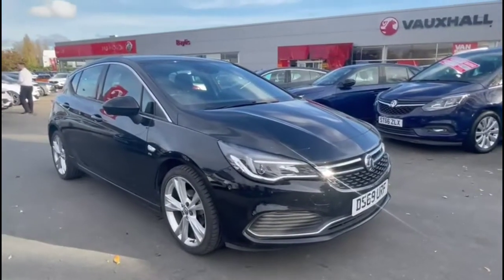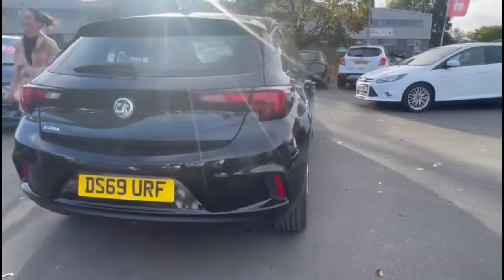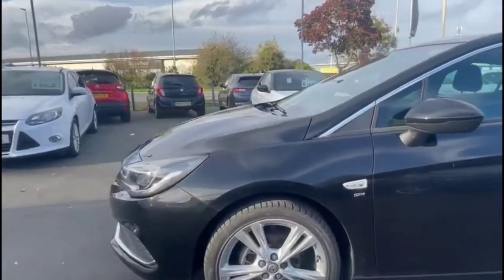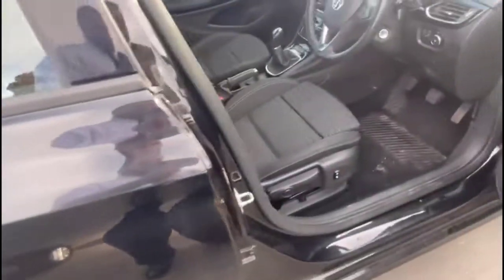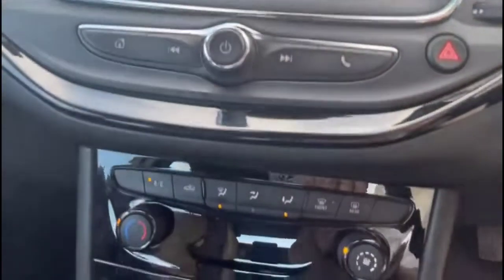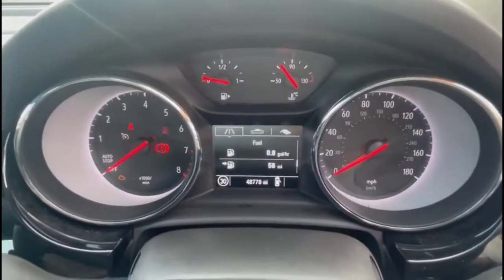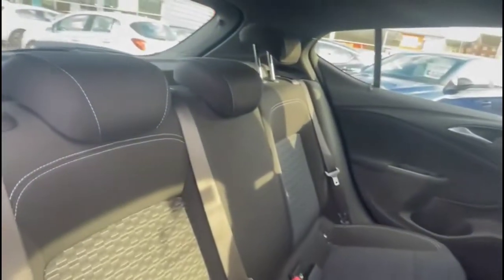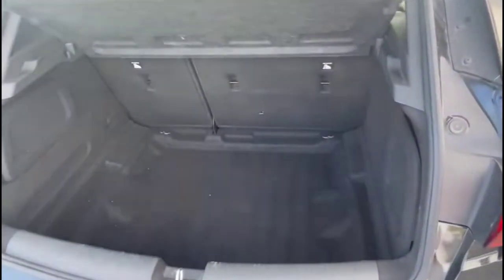Vauxhall Astra 1.4T 16V 150 SRi Vx-line Nav 5dr 2019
Vauxhall Astra 1.4T 16V 150 SRi Vx-line Nav 5dr available at Baylis Gloucester